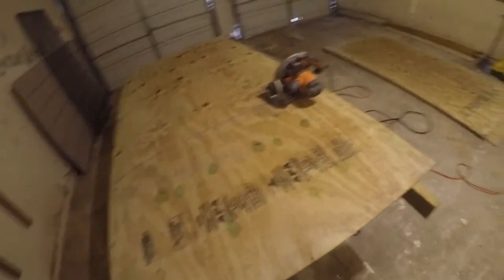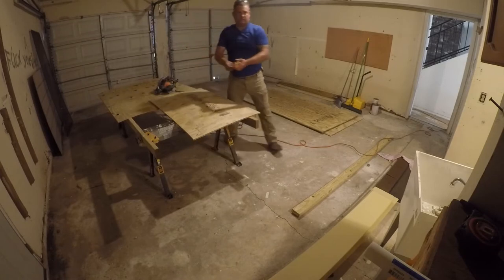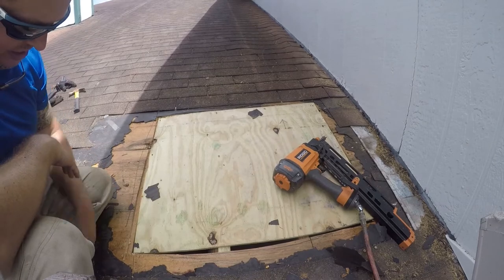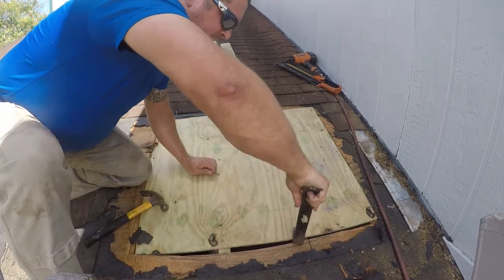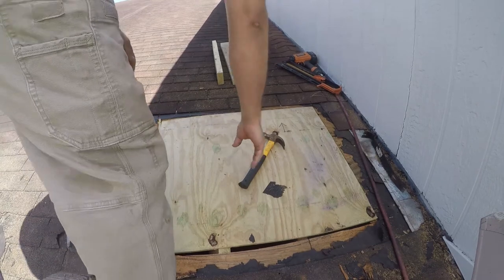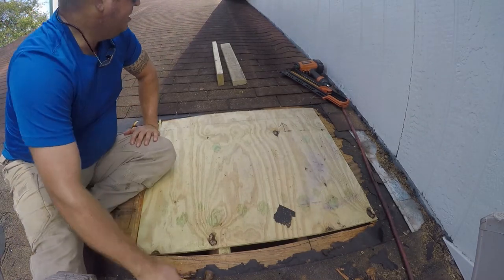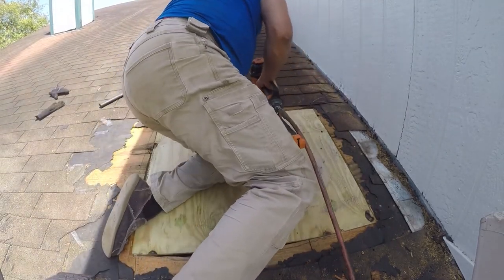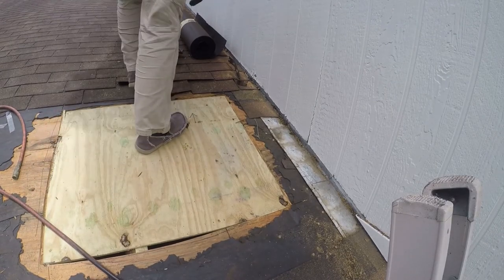DIY: Roof Repair 2 of 4 - replacing decking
In this video I'm replacing the decking where there was a rotten spot.  This is a rental house that I'm working on for my family.